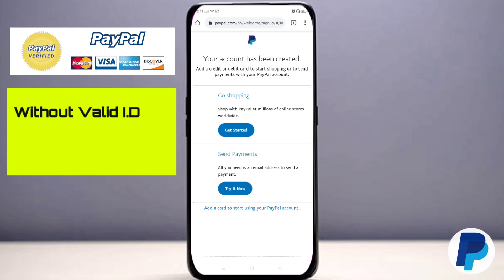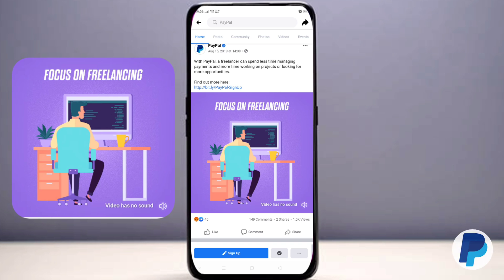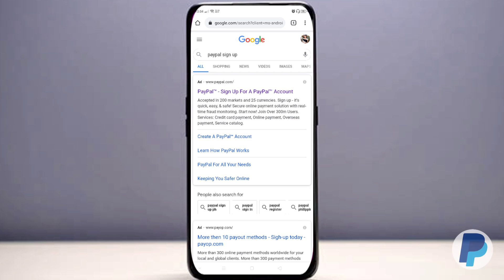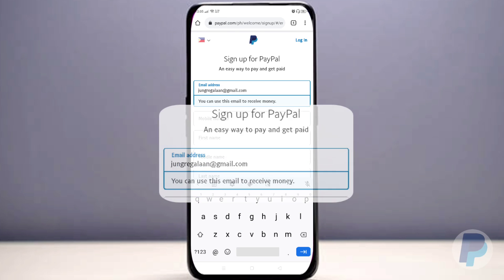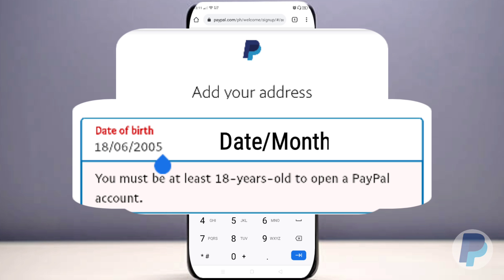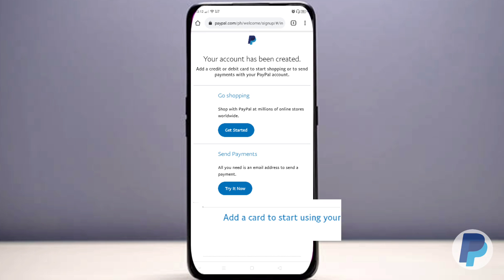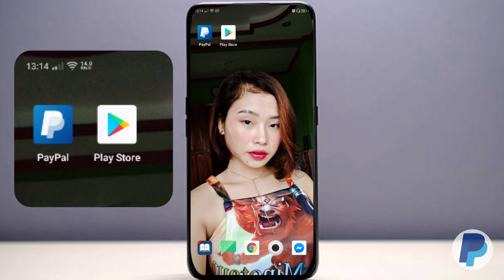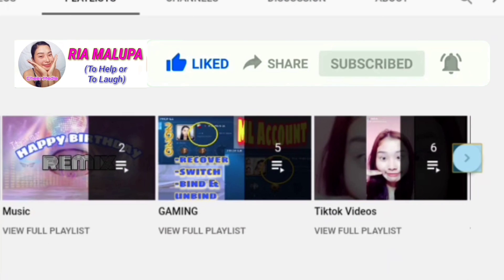How to Create and Register Paypal Account even Without Valid I.D or Credit card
❗❗❗What is your channel purpose?
-I want to help, teach, and also to make my viewers laugh.(Trouble Shooting is my niche)

Keynotes:

0:00 -Intro
0:54 -Paypal Overview
01:43 -What You Need To Create Paypal
02:04 -Step by Step Procedure In Creating Paypal

❗❗❗Want to earn??
🔑My Clipclaps
-get P50 after sign up
📢code: 64TUHN0H
🔑COINS.PH
-get ₱50 credit here:
📢code:9ICQIY
🔑Golden Block Escape(Game)
-to easy earn $110
🔑GCASH
 Code: phD2M8D
-get PHP 70 worth of freebies for you to try it out
🔑SNIPPETMEDIA APK..
-get points if use this code:
📢code: 2279305
🔑My BUZZBREAK
-get extra bonus using this:
📢code:  B00613921
-get up to P700 lazada rebit
🔑My Shopee
-earn P100 off for your first purchase
📢code: GVMAL222
🔑Shopback
-get P100 after first purchase from (lazada,shopee & many more
🔑My Gramfree
-pay out $1,200
🔑Mobrog(Survey Earning App)
-pay out P250,000

❗❗❗Want to contact and follow me?😊

Thanks for the Music NCS